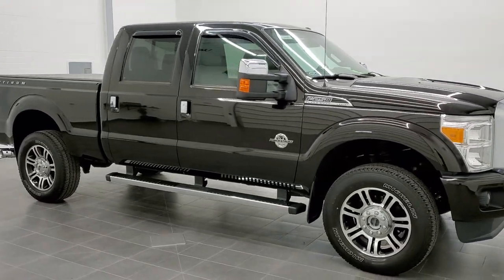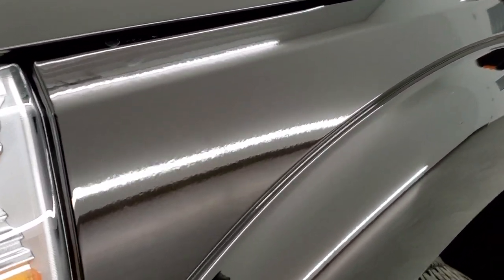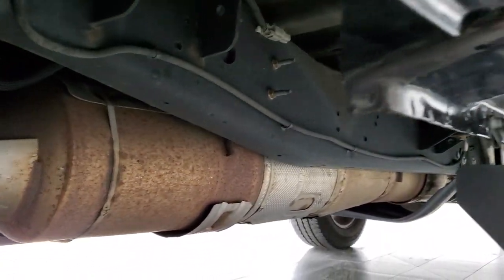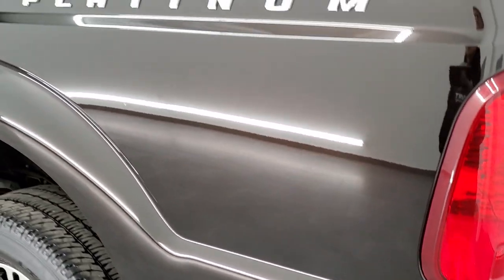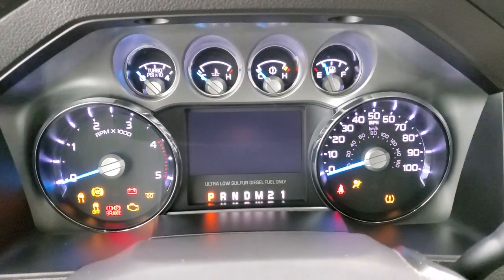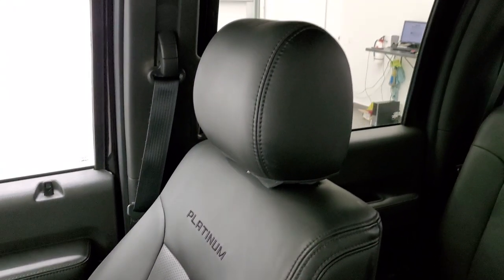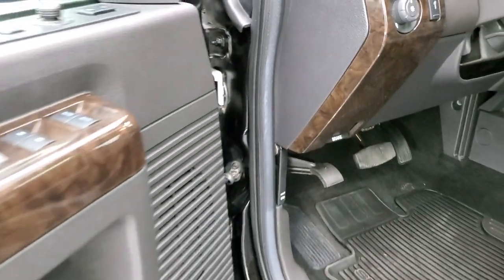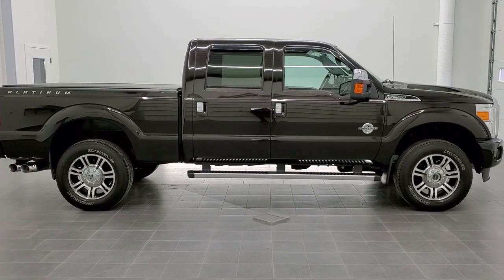2014 FORD F250 CREW SHORT PLATINUM LARIAT ULTIMATE KODIAK BROWN WALK AROUND REVIEW SOLD! 11258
This 2014 FORD F250 CREW SHORT LARIAT ULTIMATE PLATINUM WITH NAV AND MOON FOR SALE IN FOND DU LAC OSHKOSH WISCONSIN IN KODIAK BROWN METALLIC is the vehicle we did walk around review of today.

Thank you for checking out this video of this 2014 FORD F250 CREW SHORT LARIAT ULTIMATE PLATINUM WITH NAV AND MOON FOR SALE IN FOND DU LAC OSHKOSH WISCONSIN IN KODIAK BROWN METALLIC

STOCK: 11258
PRICE: $49,999
MILES: 34,173
MAKE: FORD
MODEL: F250
VIN: 1FT7W2BT4EEA20634
LOCATION: FOND DU LAC OSHKOSH WISCONSIN, 54937 TRUCKS ON 41

1 OWNER! CLEAN TITLE HISTORY! 6.7 Liter V8 Powerstroke Turbo Diesel Engine, 400 Horsepower, Full Four Door Crew Cab, Short Box 6 1/2 Foot Shortbox, Platinum Package, Lariat Ultimate Package, 6 Speed Automatic Transmission with Optional Manual Tap Shift, Turn Dial 4x4 Four Wheel Drive 4WD, Factory GPS Navigation System, Power Sunroof Moonroof Sun Roof Moon Roof, Reverse Backup Camera Rearview Camera, Dual Power Air Conditioned Ventilated and Heated Seats, Black Ebony Leather Seats, Bucket Seats, Memory Driver's Seat, Truxedo Soft Rollup Tonneau Cover, Full Towing Package with Receiver Trailer Hitch, Wiring and Transmission Cooler Tow Package, 4 Upfitter Switches, Factory Brake Controller, Powerscope Tow Power Mirrors that Power Telescope and Power Fold in with Built-in Directional Signals, Advancetrac with Roll Stability Control Traction Control, 3.55 Gears with Limited Slip Differential, Michelin LTX AT LT275/65 R20 Tires, 20 Inch Rims Premium Wheels, Painted and Polished Aluminum Rims Premium Wheels, Four Wheel Disc Brakes, Factory Chromed Stepbars, Spray-in Bedliner, Bedrail Covers, Fog Lights, Reverse Sensors, Locking Tailgate, Tailgate Step Assist Manstep, Chrome Tipped Exhaust, Chrome Trimmed Mirrors, AM / FM Radio Tuner, Sirius/XM Satellite Radio Capabilities Sirius / XM, CD Player, MyFord Touch System, Sony Premium Audio Sound System, Microsoft SYNC System with Bluetooth, Hands-Free Audio System Blue Tooth, Factory Subwoofer, SD Card Slot, USB Jack Portable Audio Connection, Keyless Entry with Factory Remote Start, Power Sliding Rear Window Rear Window Defroster, Adjustable Height Seatbelts, Driver and Passenger Front Air Bags, L.A.T.C.H. Child Safety System, Side Curtain Air Bags SRS Safety Restraint System, Woodgrain Trimmed Heated Steering Wheel with Multi-Function Steering Wheel Controls, Homelink System with Three Programmable Buttons for Garage Doors, Lighting Systems & Security Systems, Compass, Outside Temperature Display and Mileage Display, Dual Multi-Zone Climate Control , Power Adjustable Pedals, Factory All Weather Floormats, Woodgrain Dash And Door Trim, Air Conditioning AC, Cruise Control, Power Locks, Power Windows, Automatic Headlights Autolamp, Tilt/Telescope Steering Wheel, 110V / 150W Auxiliary Power Outlet, Kodiak Brown Metallic, ONE OWNER! CLEAN AUTOCHECK! Very very clean inside and out! This is one of the sharpest 2014 Ford F250 crewcab shortbox 3/4 ton diesel trucks on our lot! Make your move before this super clean 4wd is gone! 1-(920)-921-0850 . Summit Automotive Chrysler Dodge Jeep Ram in Fond du Lac, Wisconsin also Proudly Serving Oshkosh, Madison, Milwaukee, Sheboygan, Appleton, and Waupun is a family owned and operated dealership since 1959. We take great pride in our new and used car and truck center with vehicles to fit everyone's budget. We have ON THE SPOT FINANCING. BAD CREDIT OR GOOD CREDIT, we work with over 20 lenders to get you APPROVED AT THE MOST COMPETITIVE RATES. We provide AIRPORT TRANSPORTATION and NATIONWIDE DELIVERY OPTIONS. We are conveniently located on HWY 41 at EXIT 98, Hwy 151 at Military Rd. Exit . Just Look For The TRUCKS ON 41. Advertised price does not include, tax, title, registration and service fee.

STOCK: 11258
PRICE: $49,999
MILES: 34,173
MAKE: FORD
MODEL: F250
VIN: 1FT7W2BT4EEA20634